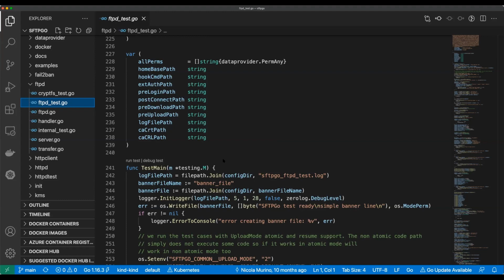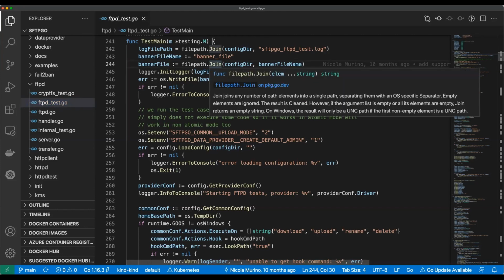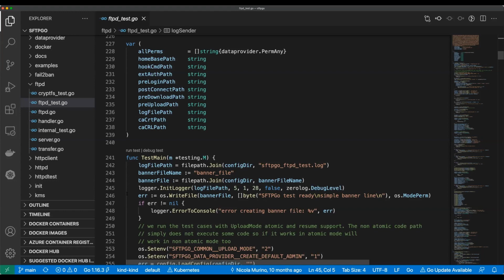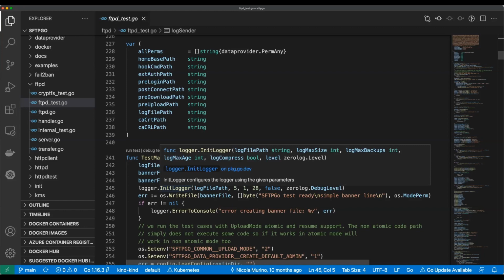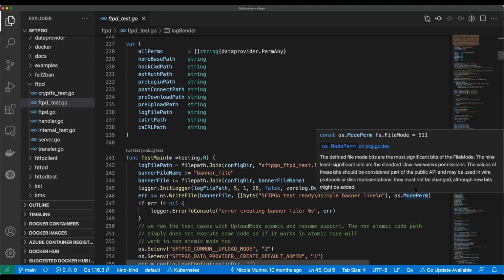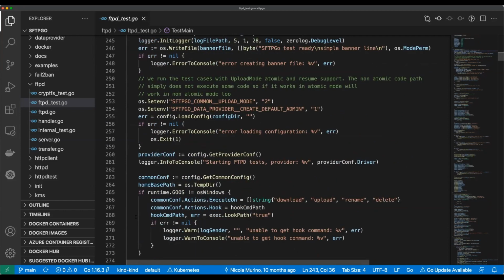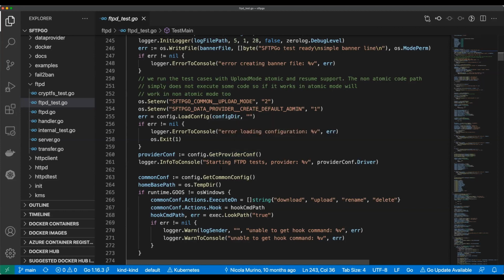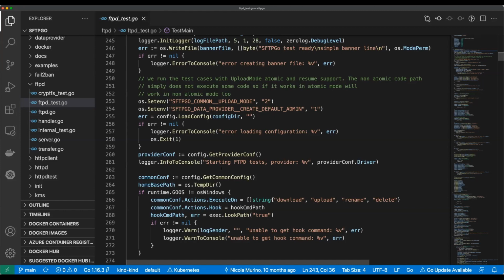1. YAML is absolutely horrific | Golang Code Club: FTP server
The Clubbers inspect a sophisticated sFTP server in Go, with an emphasis on testing. Jackson and John explore a world of incomplete information, applying common sense and guesswork to navigate a complex codebase.

Topics covered: testing.T, testing.M, filepath.Join, functional options, function signature, os.ModePerm, type conversion, environment variable, os.Setenv, os.Getenv, cuelang